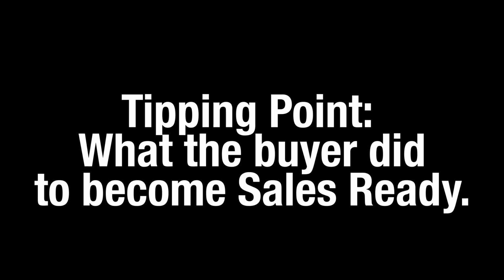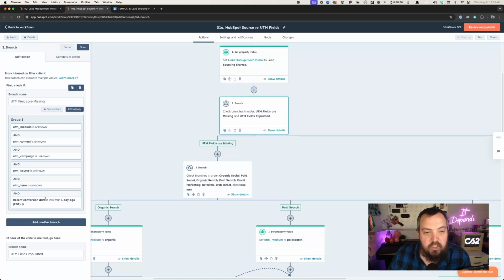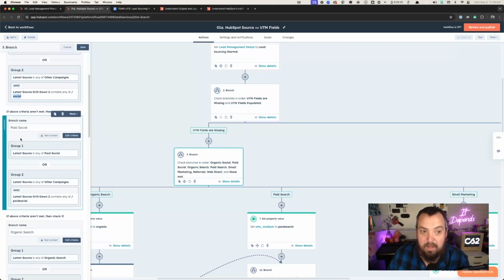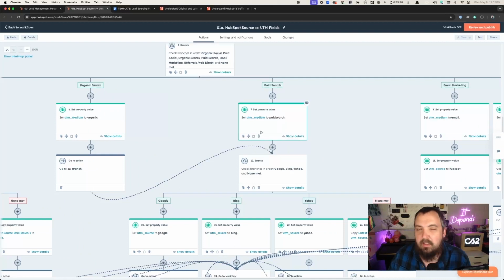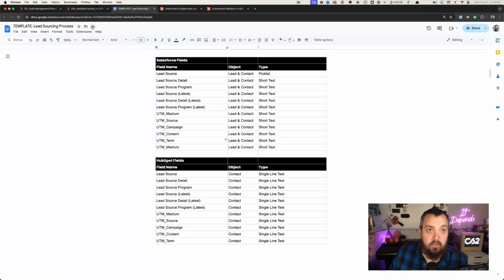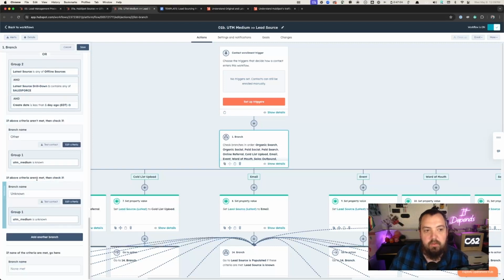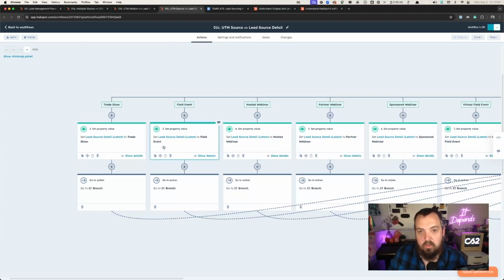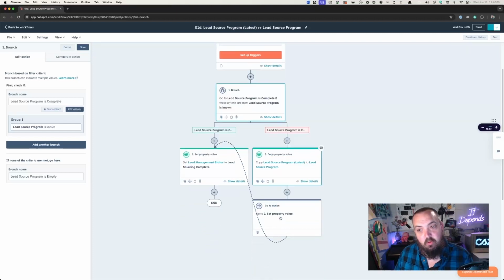How to Set Up Lead Sourcing in HubSpot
One of the most important parts of your lead management process is your Lead Source data automation.

If you are going to report on where your buyers are coming from and what they are converting on you need this data captured and standardized.

Check out the video where Xander will walk you through exactly how to set this up in Hubspot.